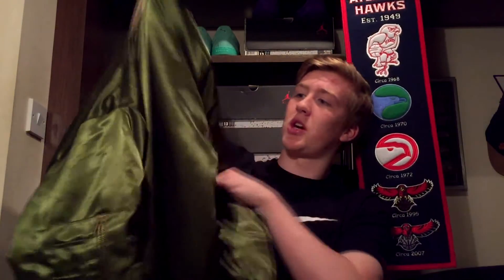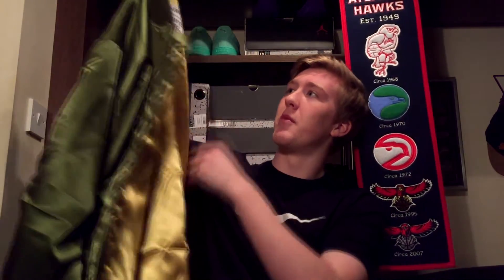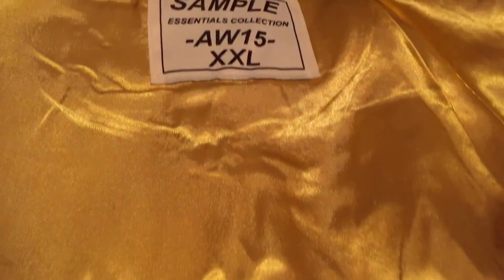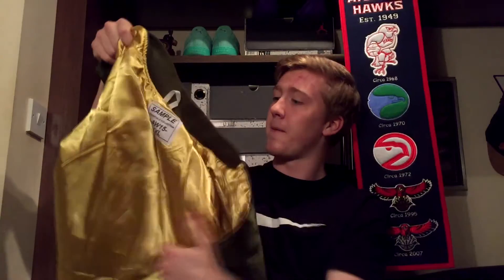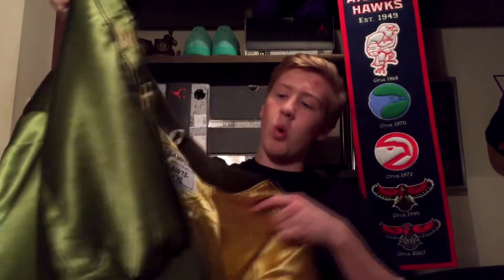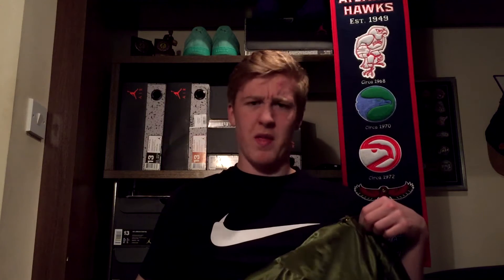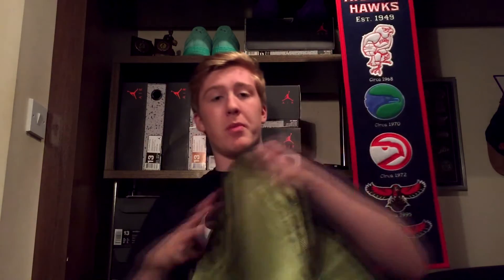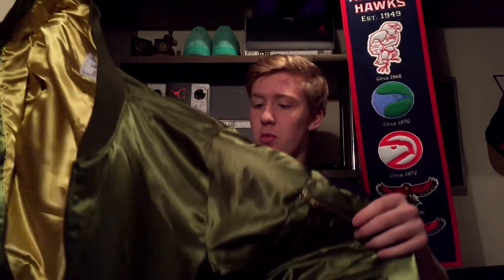Sample Industries 'Olive Bomber' Review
Again I copped from Sample Industries as they quality and brand as a whole hasnt ever let me down! I managed to cop the Olive Bomber from there most recent drop and decided to share with you my initial thoughts of it and give a quick review.

We have so much content planned for the future that I'm 101% sure you'd enjoy!